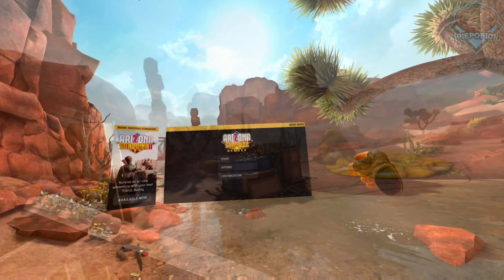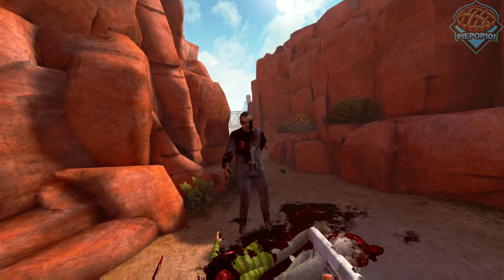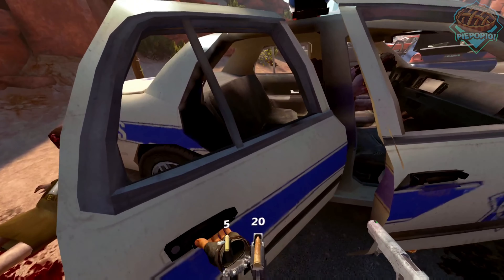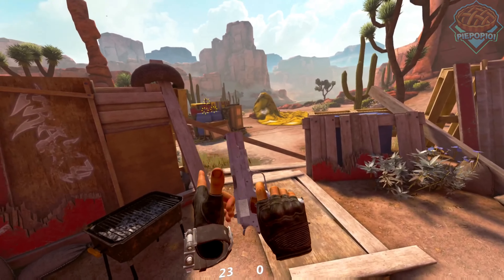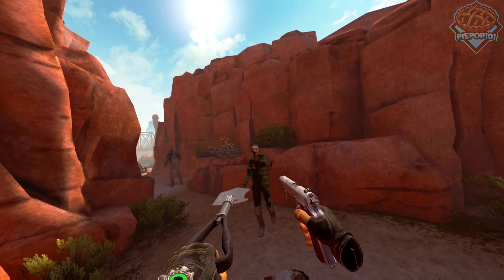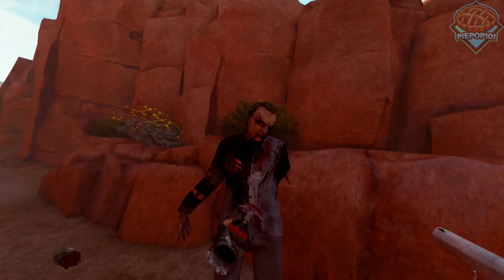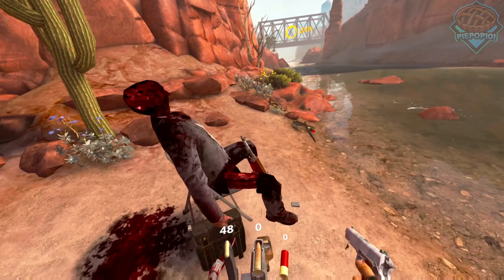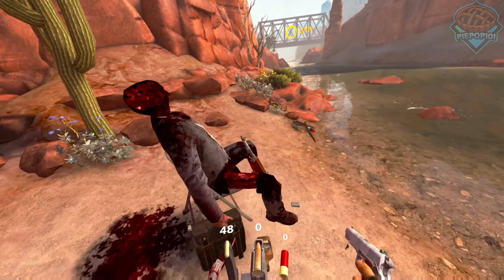You NEED Arizona Sunshine Remake For Meta Quest 3S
Today we tried the award winning Arizona Sunshine Remake For the Meta Quest 3 and I was blown away by the smooth gameplay, awesome graphics, and great story!

My Setup & Recommended VR Accessories:

►Silicone Face Cover
►VR Mat

►PlayStation VR
►PlayStation VR 2